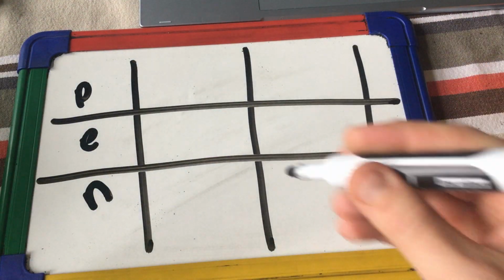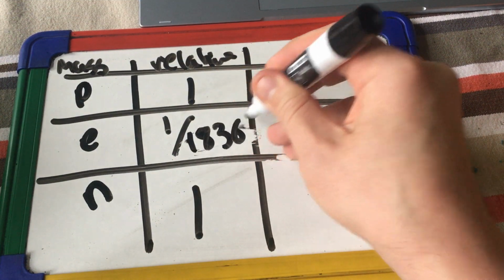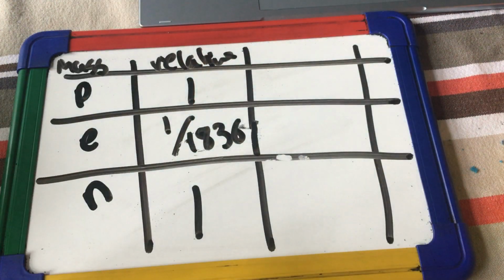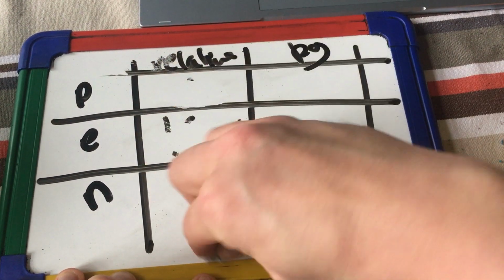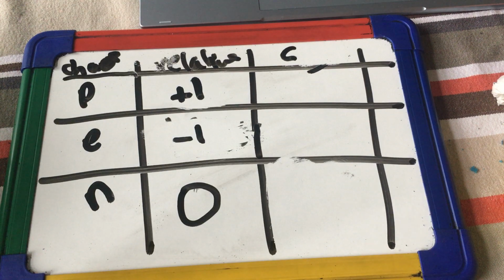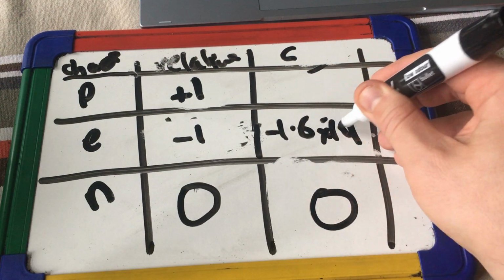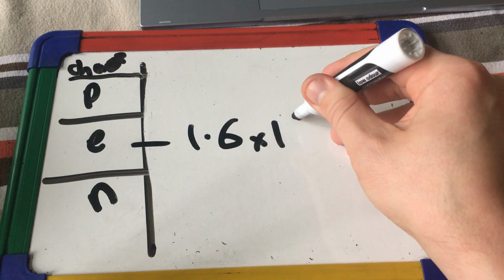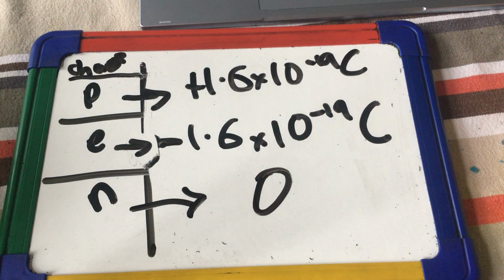20.1b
Bohr model relative/actual